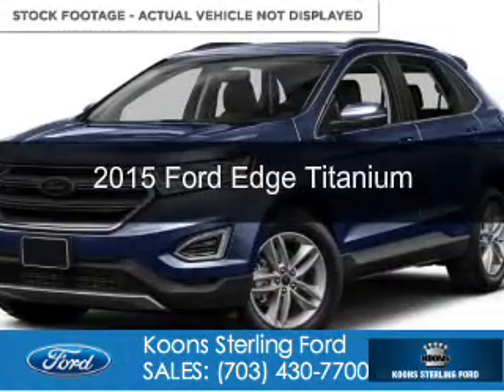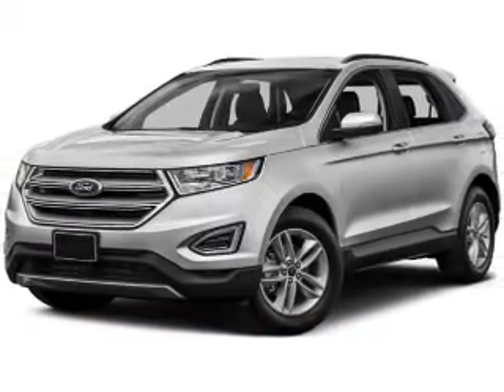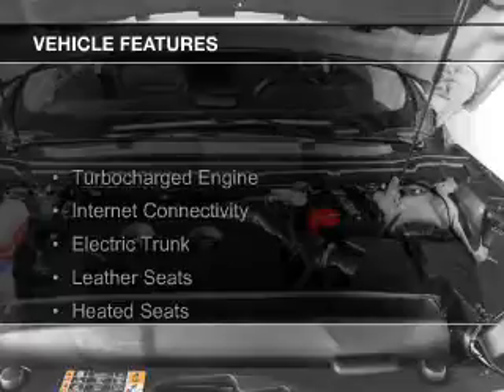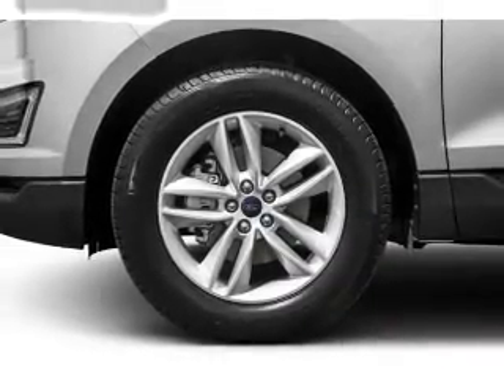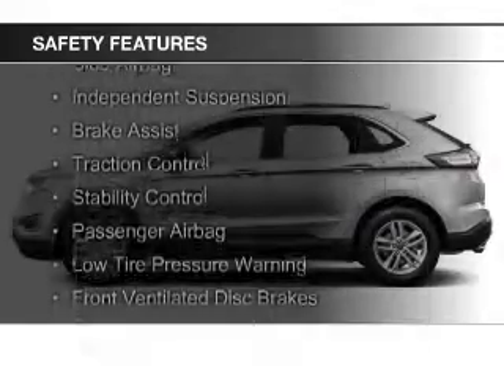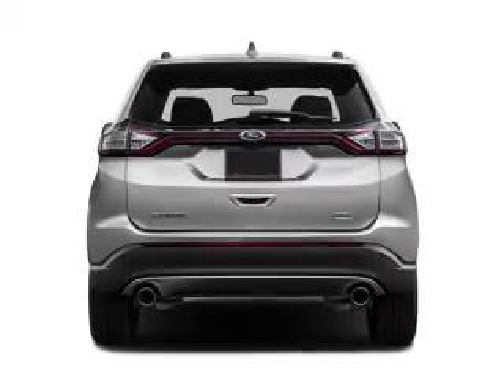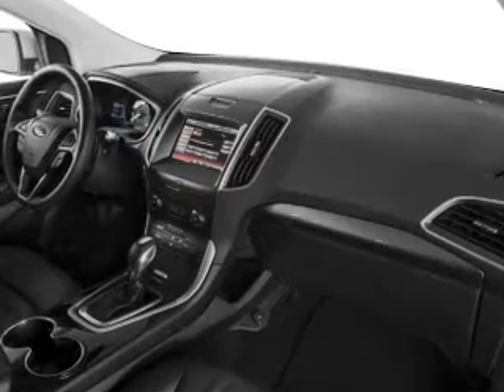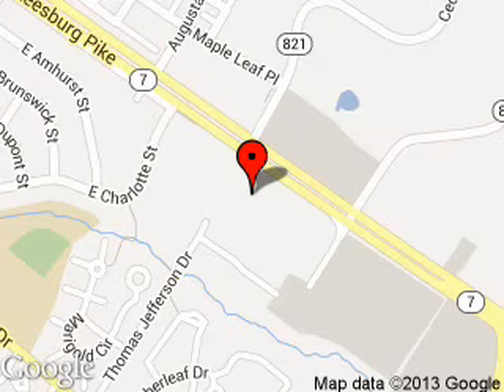2015 Ford Edge - Sterling VA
Phone:
Year: 2015
Make: Ford
Model: Edge
Trim: Titanium
Engine: 3.5 liter 6 cylinder 24 valve
Transmission: 6-Speed Automatic
Color: Deep Impact Blue Metallic
Mileage: 0
Address:
46869 Harry Byrd Highway